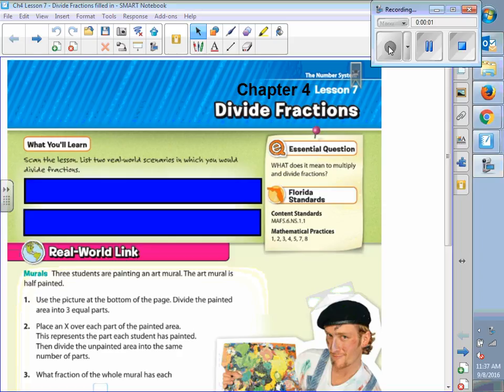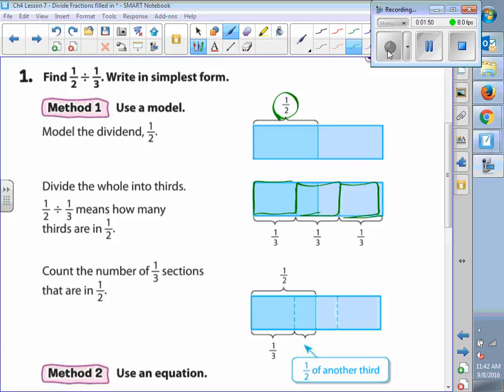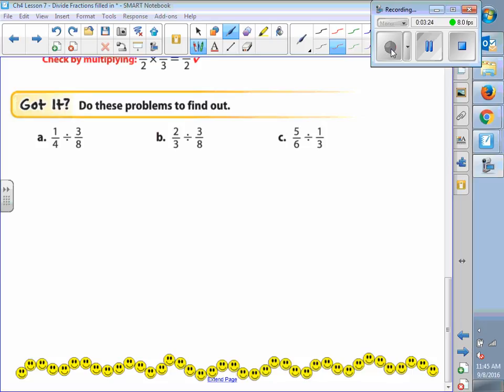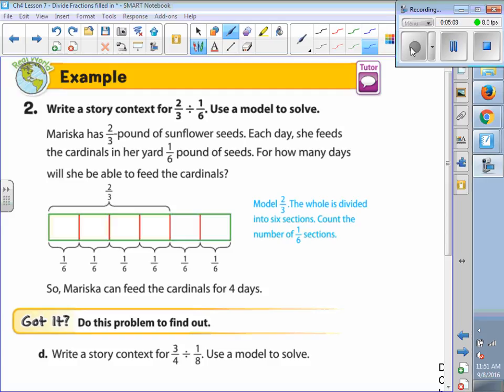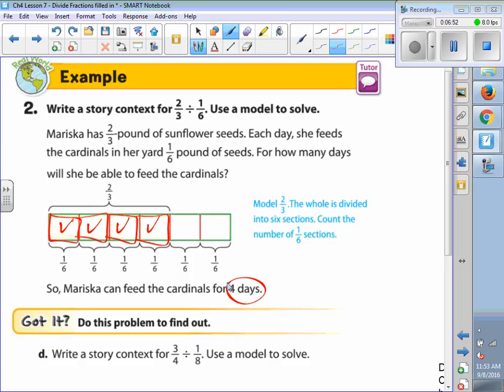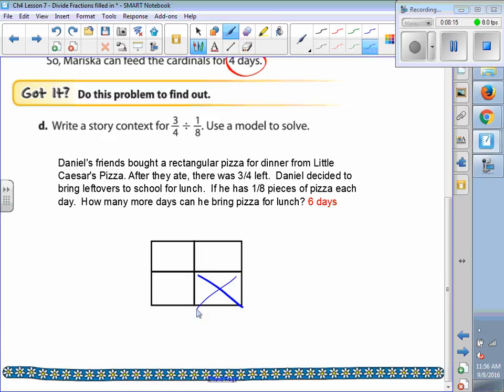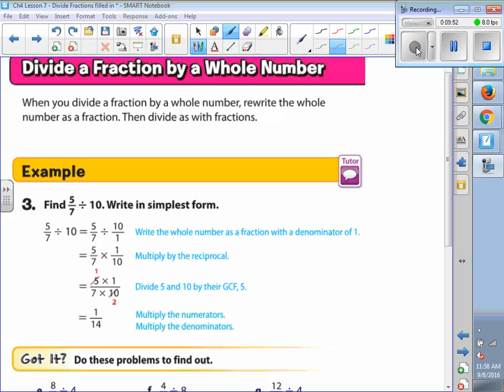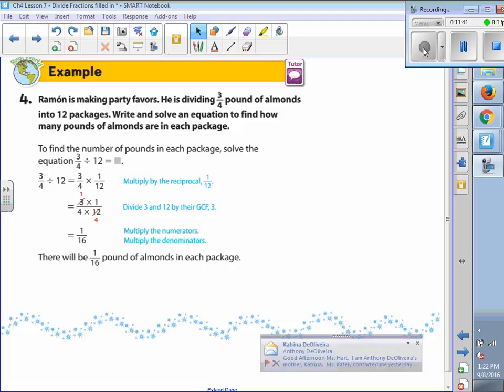Ch4L7 Divide Fractions Video Lecture